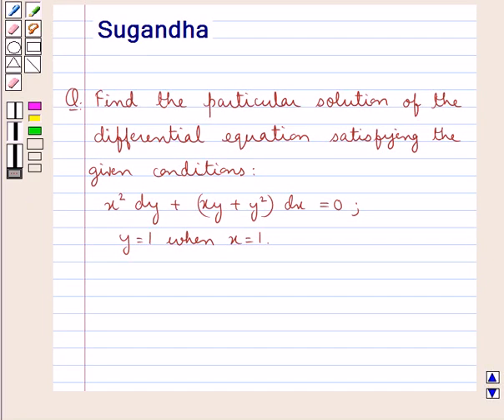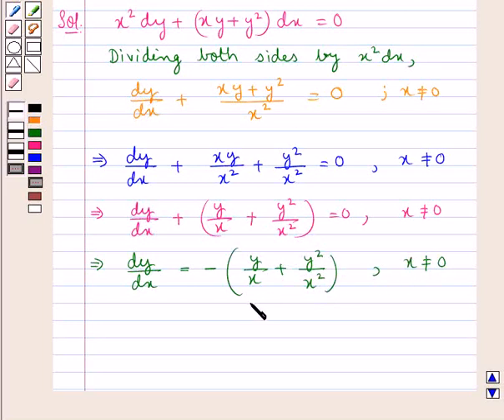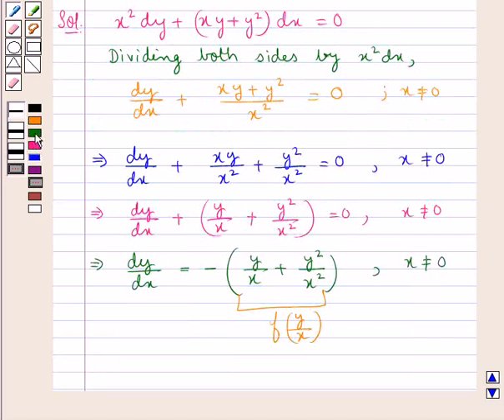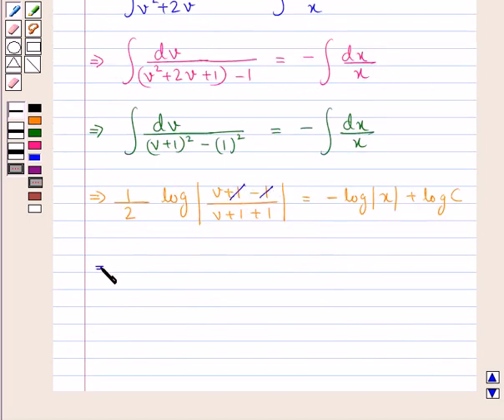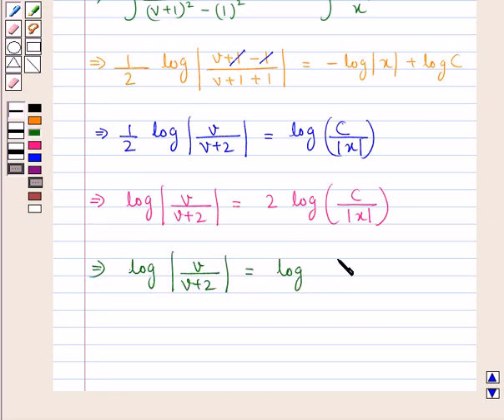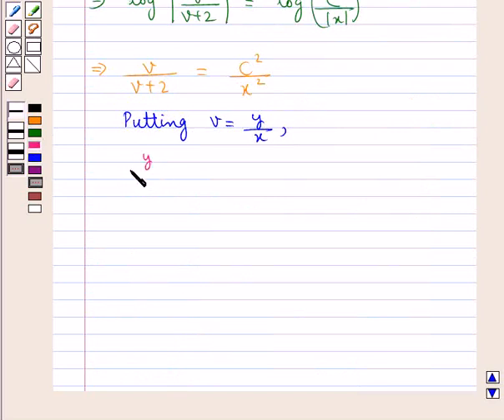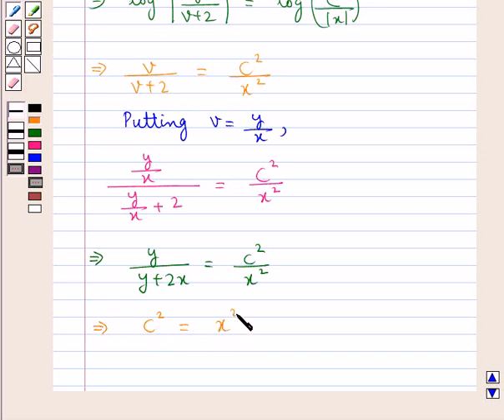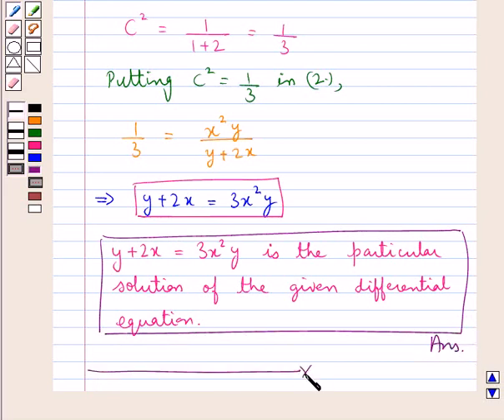Maths XII CBSE SET1 22